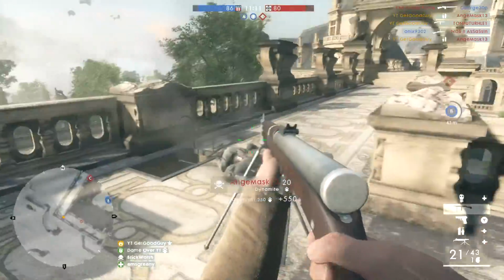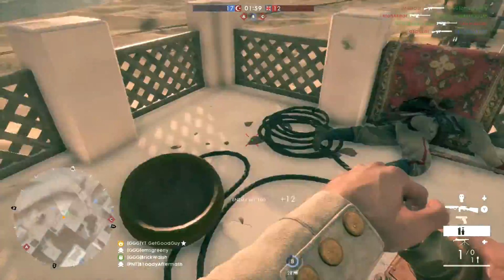How To Dynamite - Battlefield 1 Tips and Tricks (BF1 Dynamite Guide)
This is the guide for how to best use dynamite. There are many ways to use dynamite in Battlefield 1 that you may not be aware of and can net you many more kills. Take advantage of the explosive power of this gadget with the help of this video.